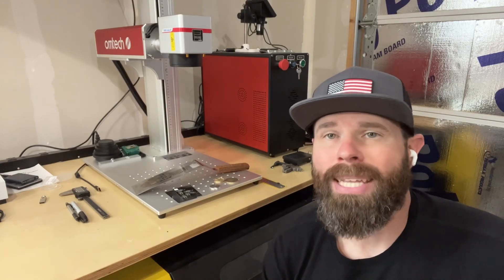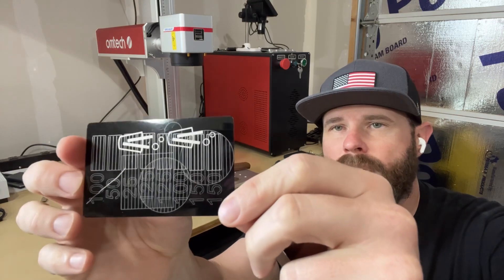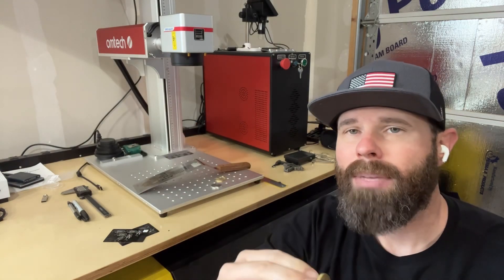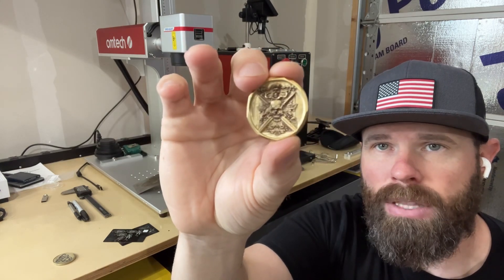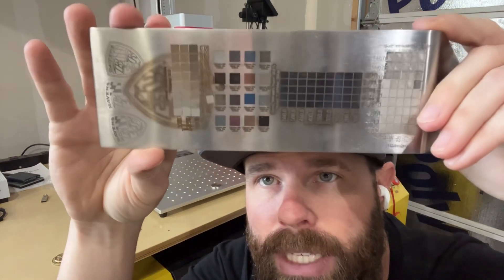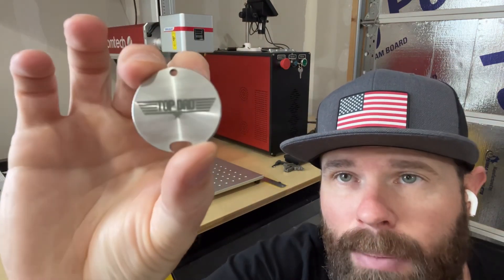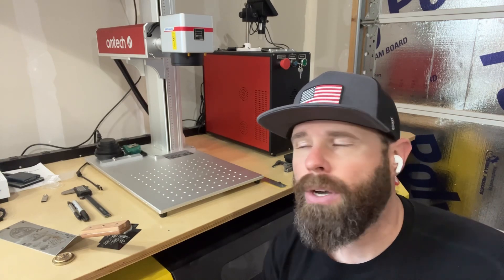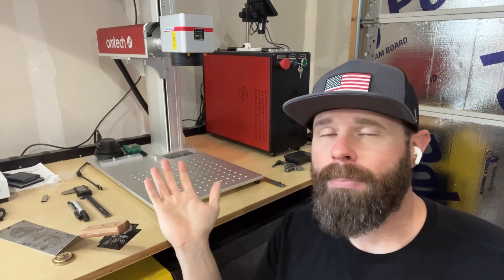One Month Recap on the OMTech 100W MOPA Fiber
It has been over a month since I received the 100w MOPA Fiber from OMTech. In this video we will go over some of the projects that I have done and my general thoughts of the machine.

Projects:
Coins, electrical equipment tags, stainless steel plates, stainless steel spatulas, and color markings on stainless steel.

BEARDEDBUILDS5OFF